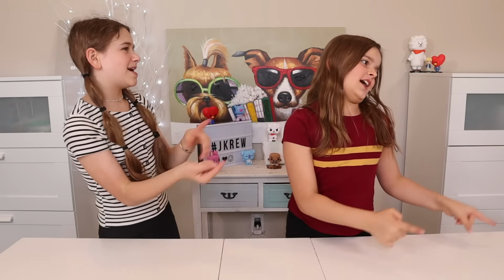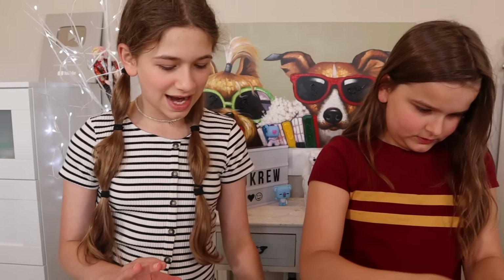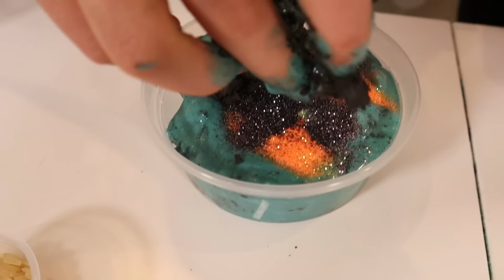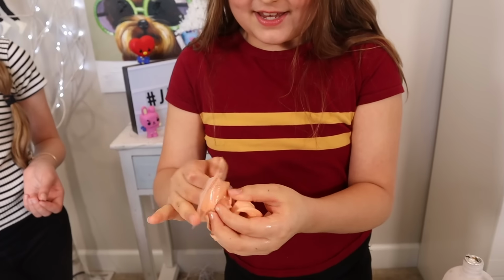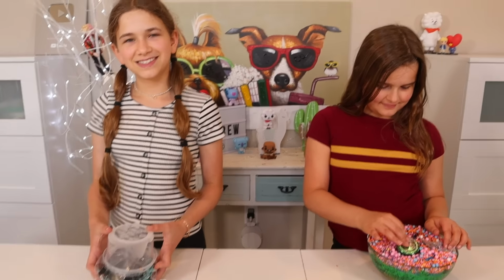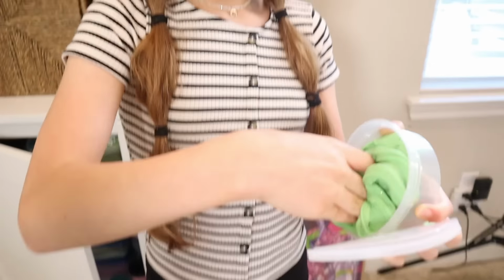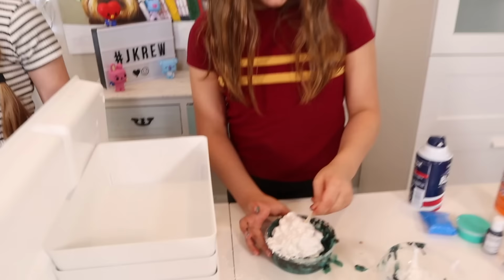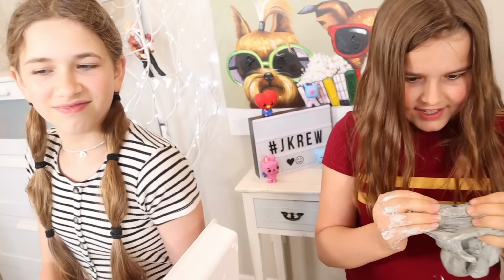MAKE THIS SLIME UGLY, THEN SWAP AND FIX IT CHALLENGE! | JKrew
What's going on KREW! Today we will be making UGLY SLIME! Yes... I said UGLY!! Maddy and I will make the ugliest slime we can and then after we will SWITCH IT! We will have to fix each other's ugly slime. We made some really UGLY SLIME TOO! Mommy will judge the slime and pick the PRETTIEST ONE! ☆

☆ SOCIAL MEDIA ☆

✭ Maddy @themaddykat
✭ Cilla @cillaroses
✭ Anthony @itskinganthony

Our TikTok's ↓
Maddy's @queenmaddyelizabeth
Cilla's @cillaroses
Anthony's  @lilanthonyboy